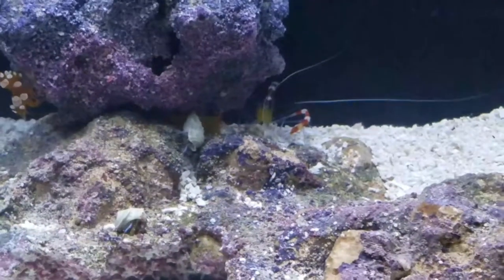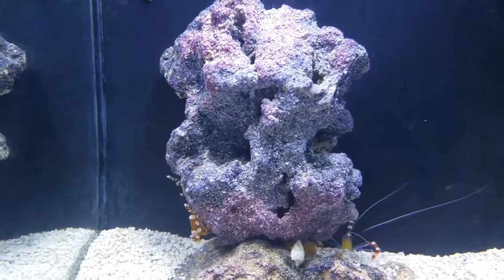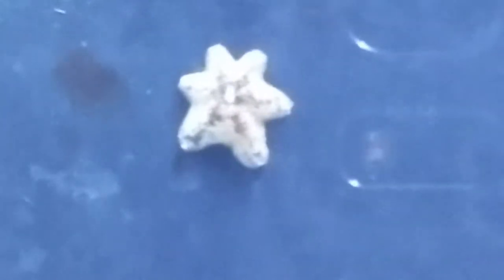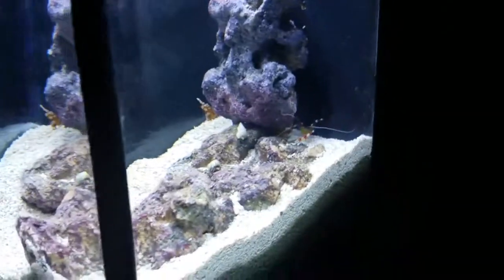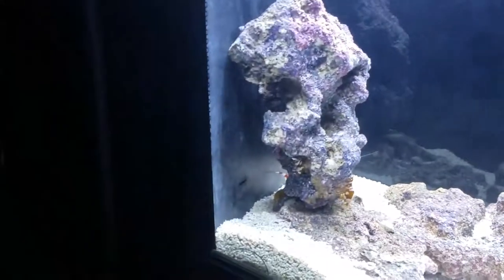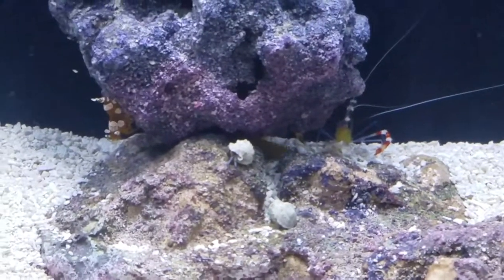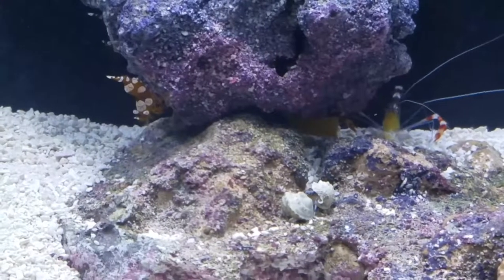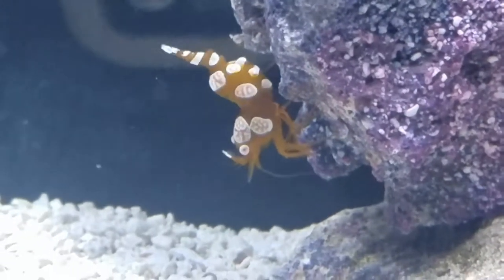Project Pico Fluval Spec 3 Day 9 I'm sexy s